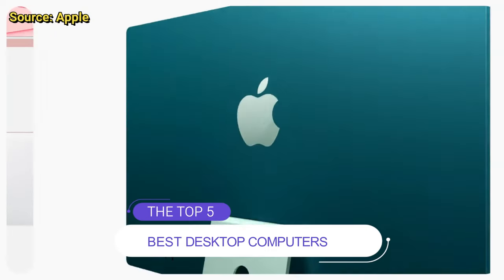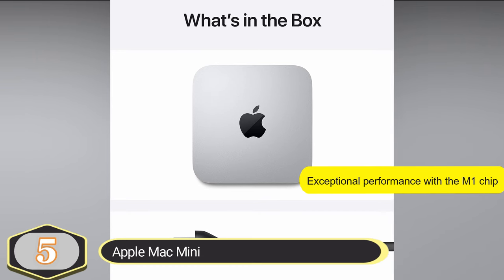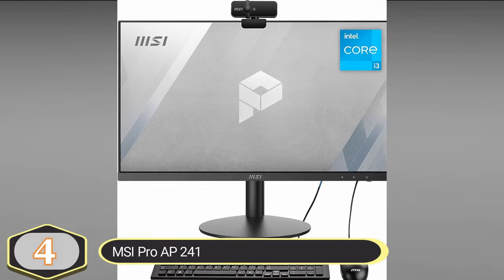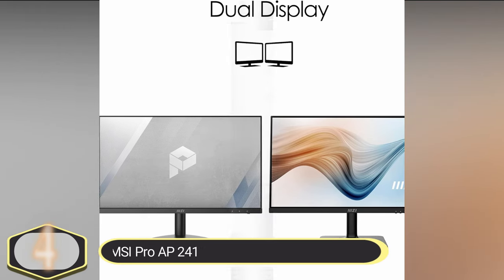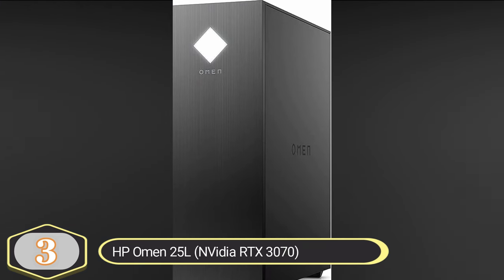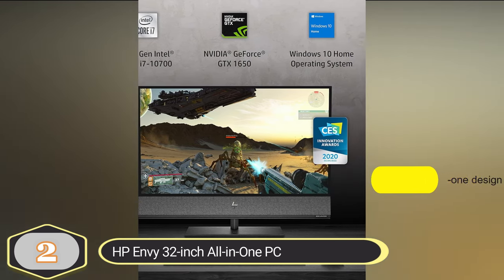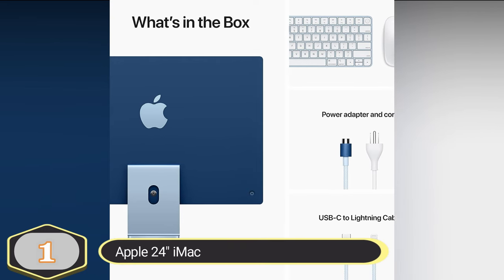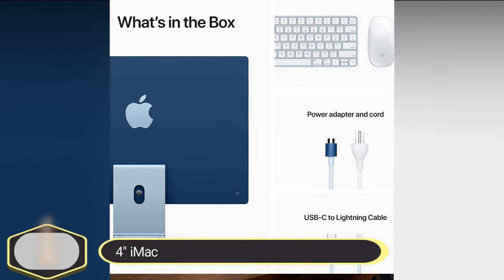Top 5 Best Desktop Computers Of The Year 2023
In this video, we are going to show you the 5 best (Top 5 best Desktop Computers of the year) In 2023 on the market.

number 1. Apple 24" iMac

number 2. HP Envy 32-inch All-in-One PC

number 3. HP Omen 25L (NVidia RTX 3070)

number 4. MSI Pro AP 241

number 5. Apple Mac Mini

You're welcome! If you have any questions or want more information about the products we featured in this video, feel free to leave a comment below, and I'll get back to you as soon as I can. We appreciate your engagement and look forward to bringing you more exciting videos in the future!

👉My Best Products is a participant in the Amazon Services LLC Associates Program, an affiliate advertising program designed to provide a means for sites to earn advertising fees by advertising and linking to Amazon.com.